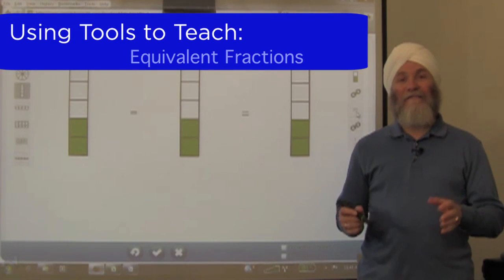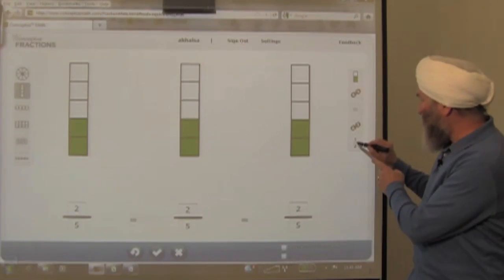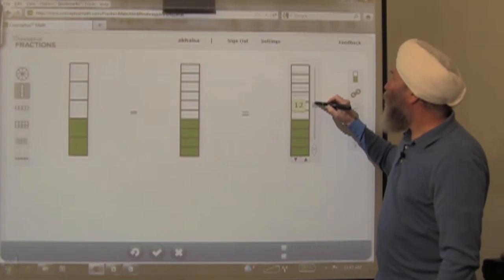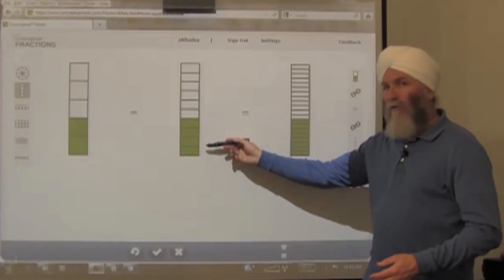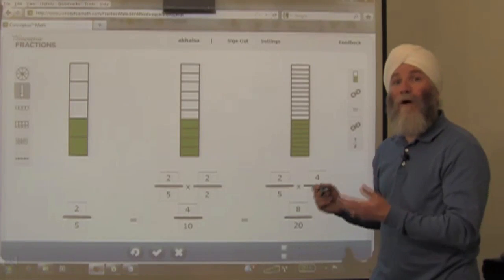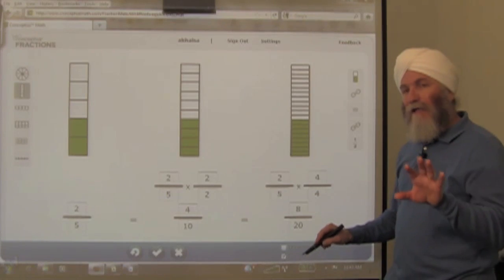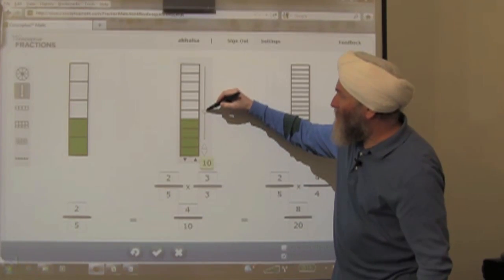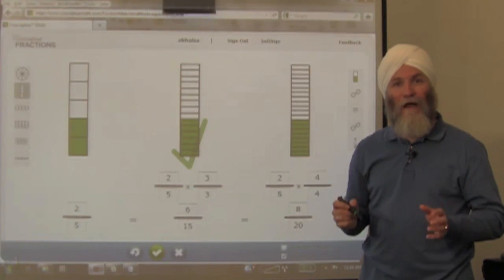Teach Equivalent Fractions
Use the free fractions tools from Conceptua Math to lead a 5-15 minute group discussion about equivalent fractions. This lesson also introduces the "one" fraction when creating equivalents. The fractions software is available for free